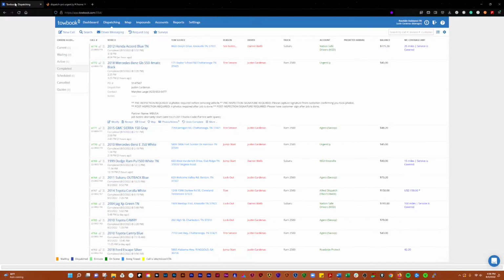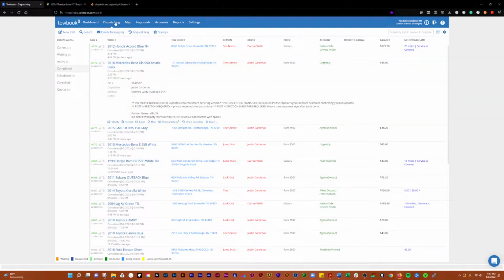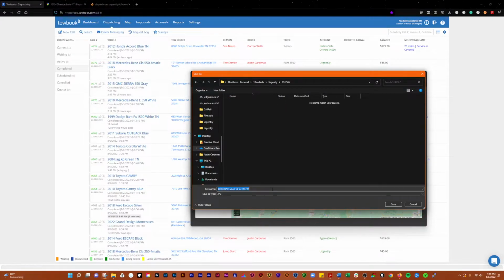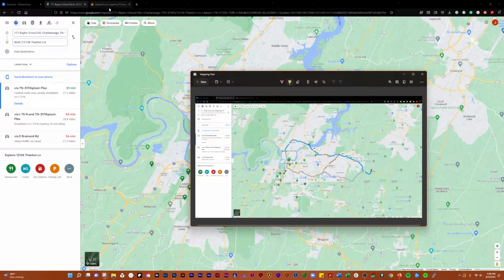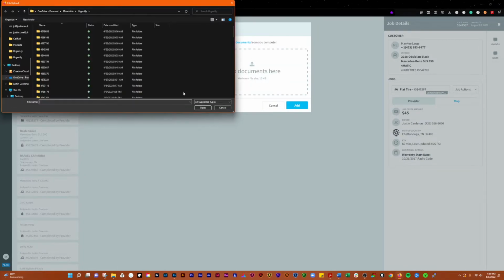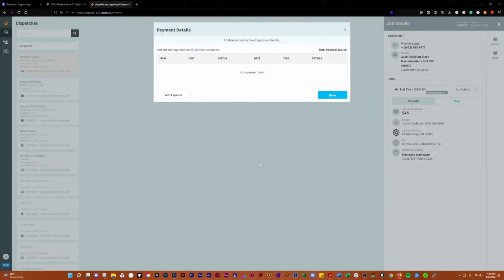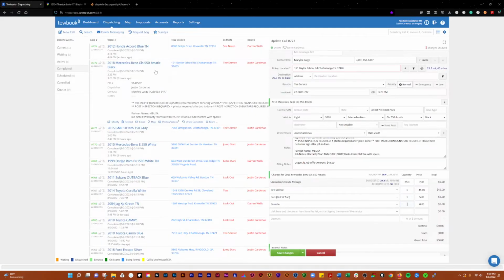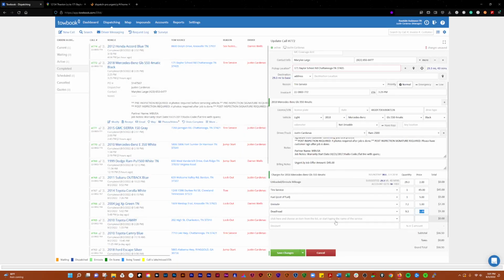Urgent.ly - Adding Deadhead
In this video, we will go through the process of adding deadhead miles and charges on the Urgent.ly website. I'll show you how to do all the screenshots and correctly enter those charges in both urgently and update them in TowBook.